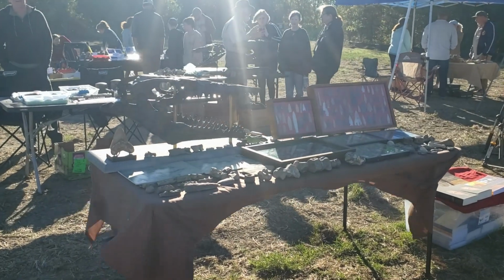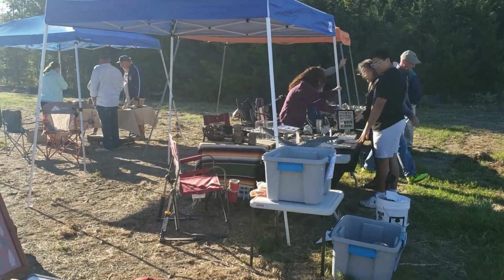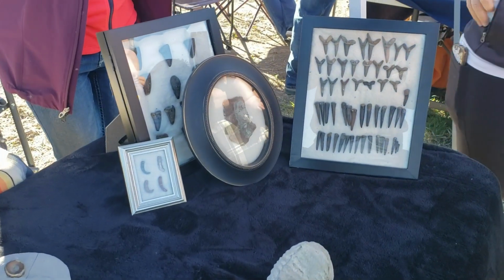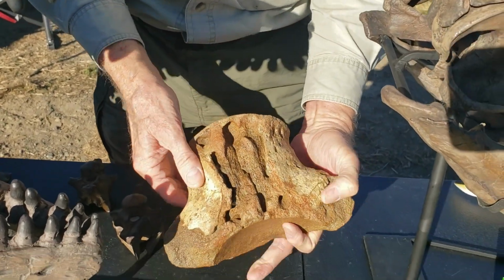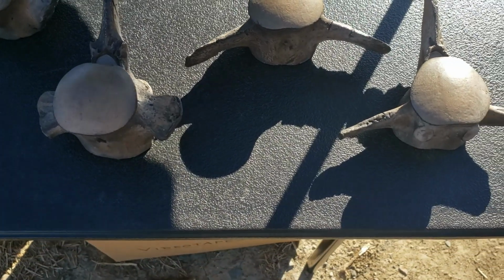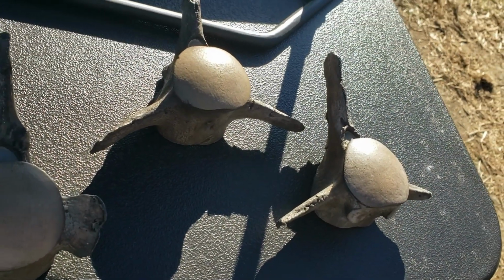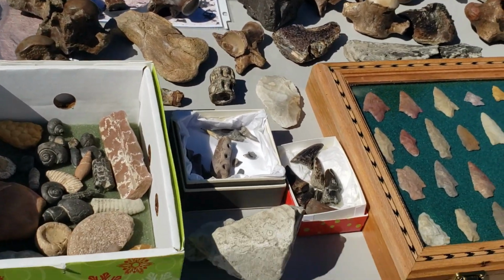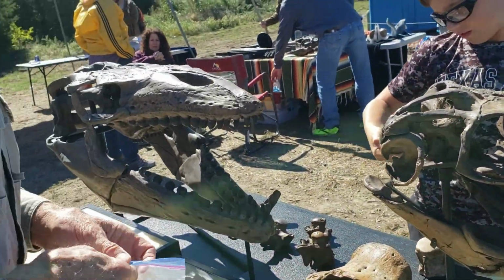EPISODE 107: Ladonia Fossil Days - A Fossil Show to Eclipse All Others!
The only thing better than a big regional fossil show outdoors on a perfect fall day is a big regional fossil show outdoors on a perfect fall day WITH A SOLAR ECLIPSE!